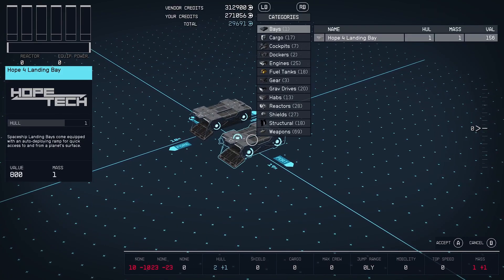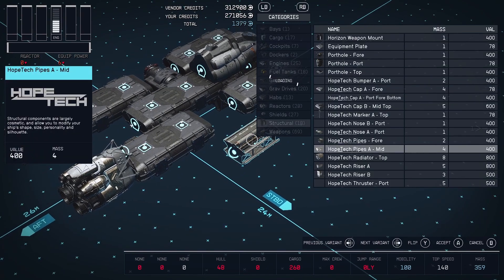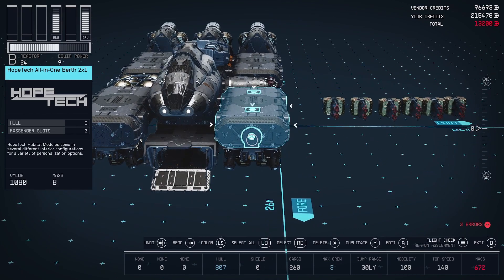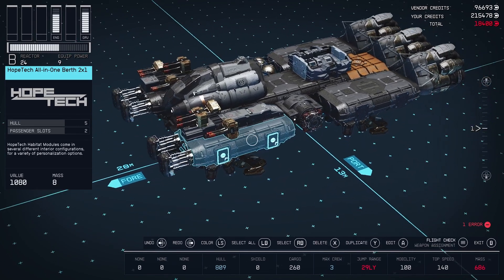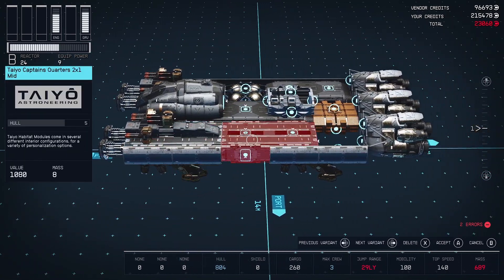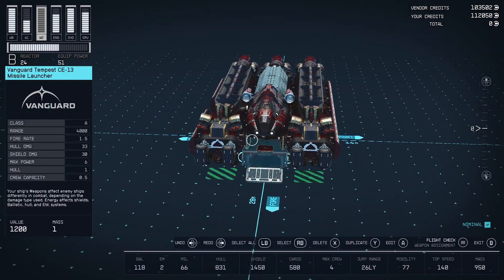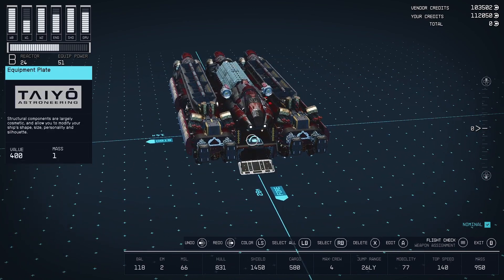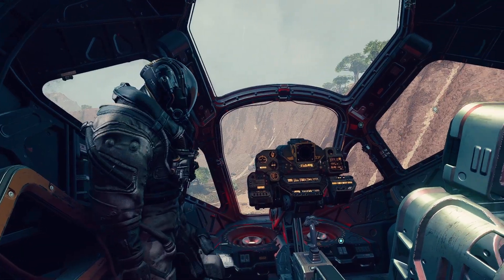Starfield Ship Build 19: Crimson Fleet Undercover Cop (Level 30)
0:00 - Critical Systems and Habs
6:58 - Structure
20:22 - Final Exterior
21:31 - Interior Tour